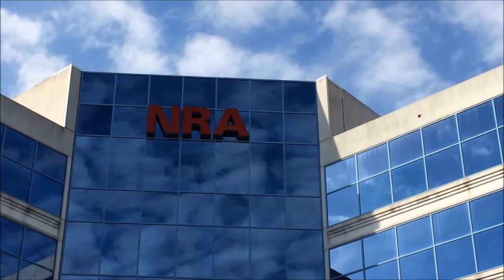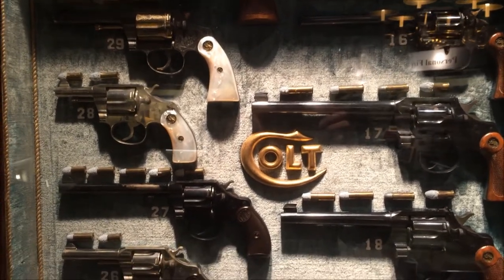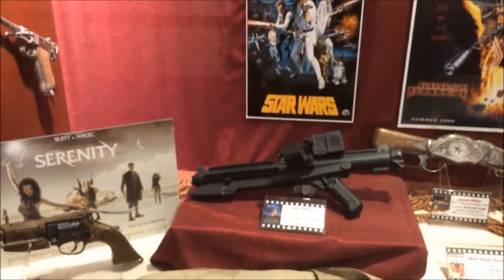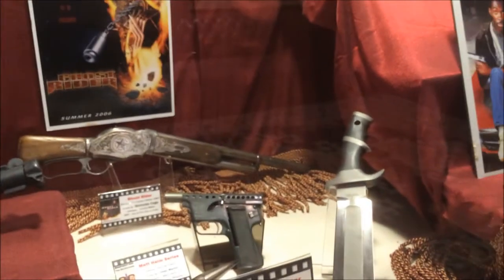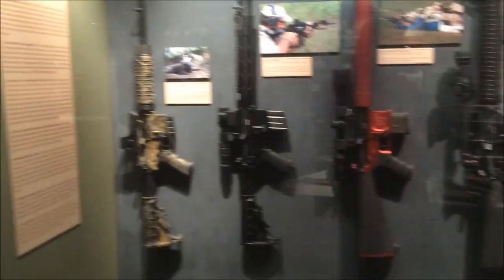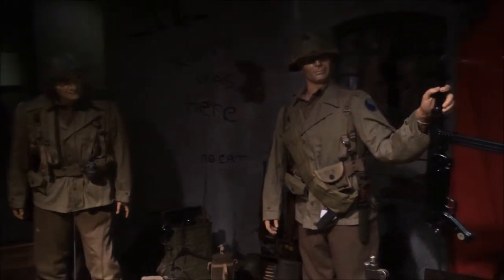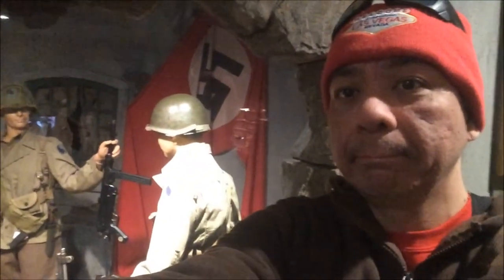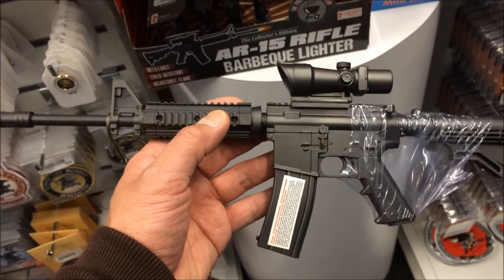Visit to the NRA National Firearms Museum - January 15. 2017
Every American has the God given right to bear arms, it says so in the Constitution! Inspired by this fact, I decided to visit the National Rifle Association's National Firearms Museum in Fairfax, Virginia. In it you will find an excellent collection of both historic and modern firearms, from the very early flintlocks to today's modern assault rifles. It's a great journey through history and the relevance and importance of firearms in our lives. Please visit if you are in the area!